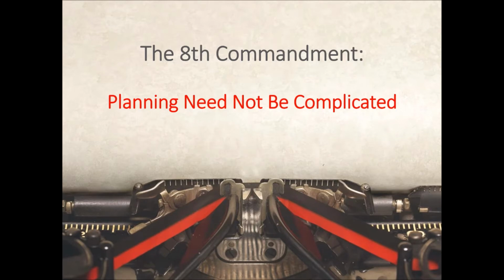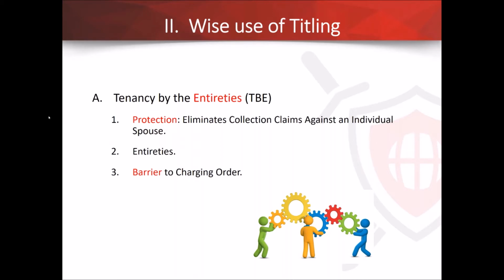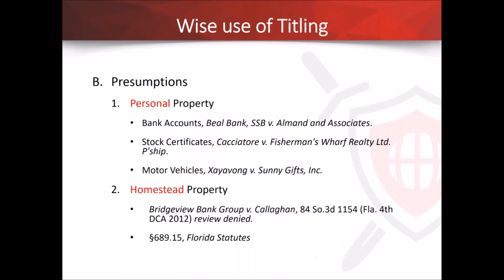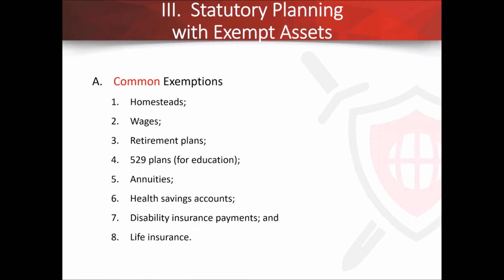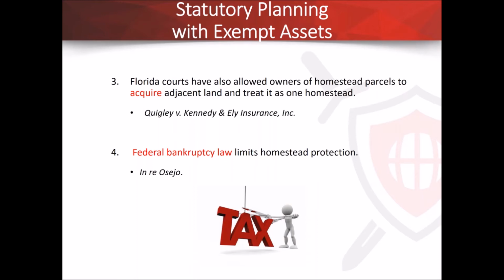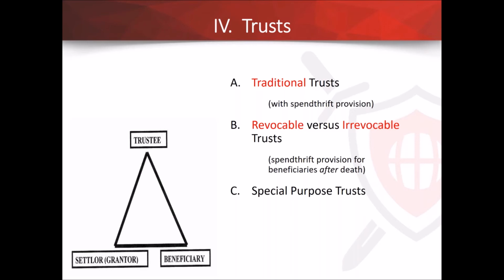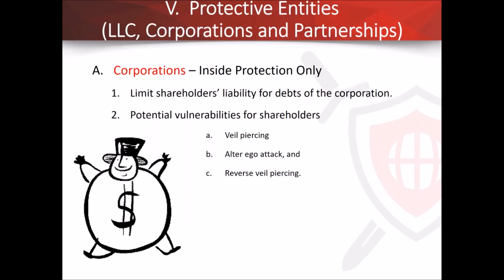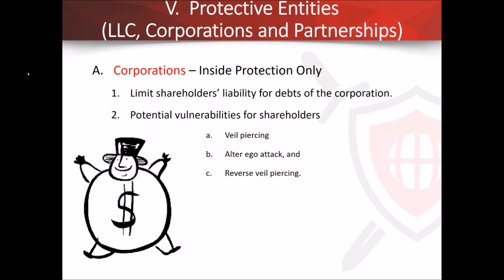FICPA - Planning Need Not Be Complicated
Planning Need Not Be Complicated
Produced for the Florida Institute of Certified Public Accountants

Presented by Gary A. Forster, Esq. and Eric C. Boughman, Esq.

Although intriguing, cutting edge and exotic methods for asset protection invite scrutiny.  In this webinar, we discuss the advantages of prudent, simple, clear and direct planning. Effective, battle-tested strategies support Commandment #8 - Planning Need Not Be Complicated. As always, but especially in this webinar, we welcome audience questions and participation.